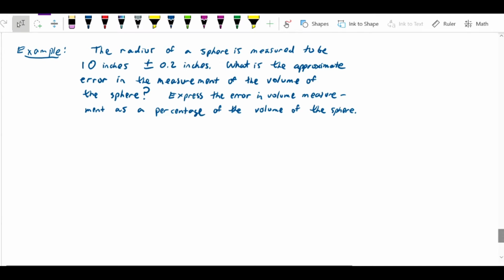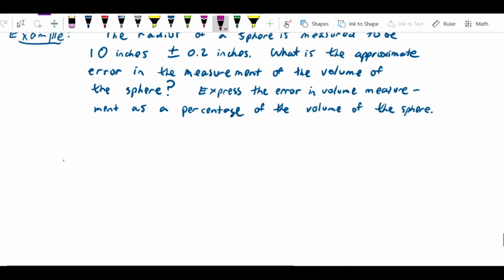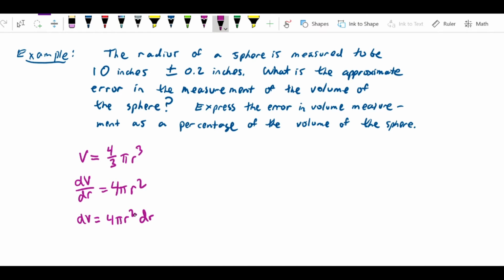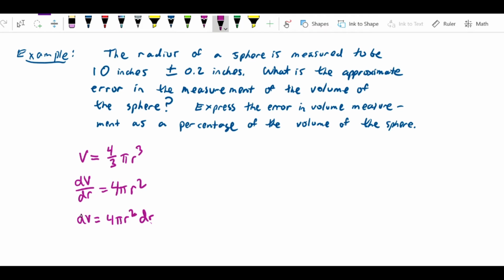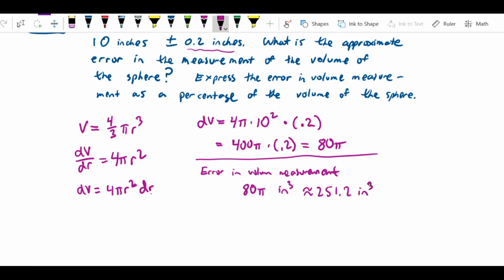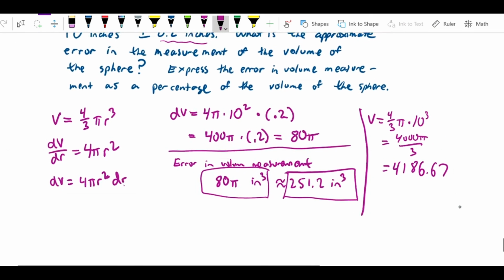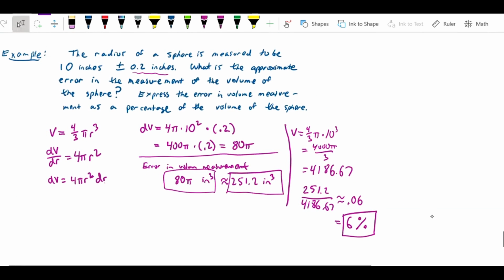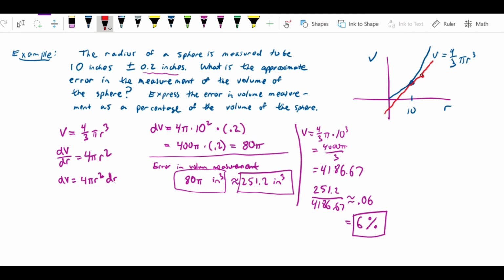Linear approximation Error in measurement of volume of sphere